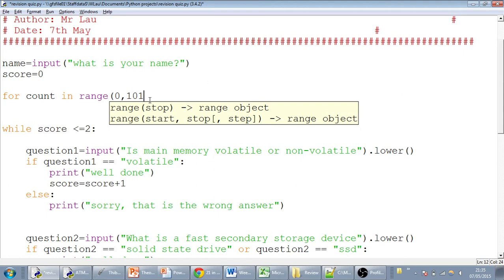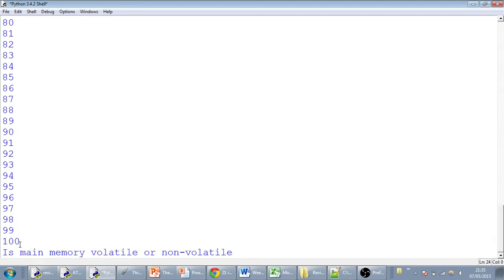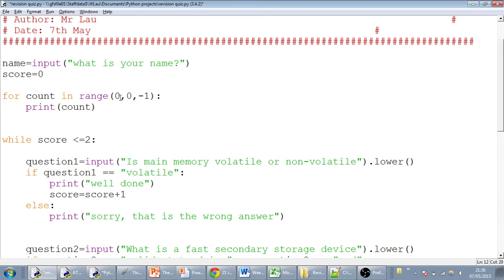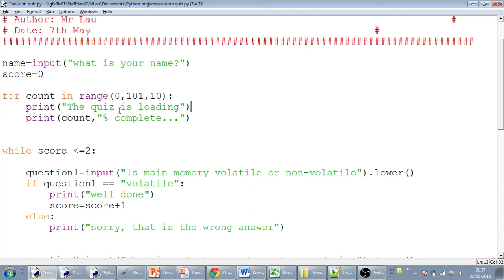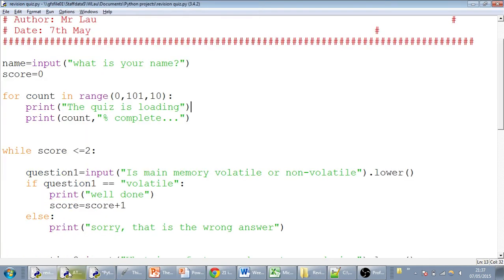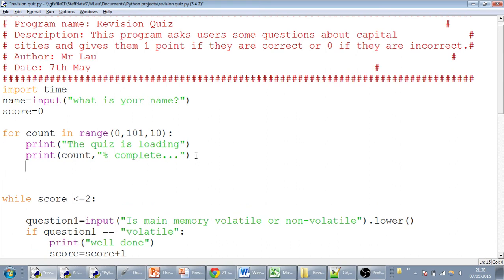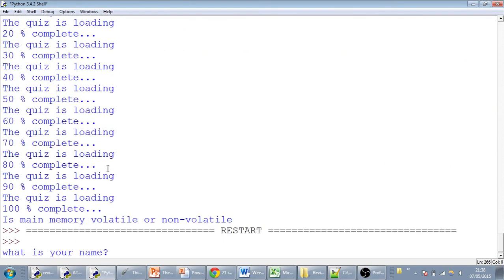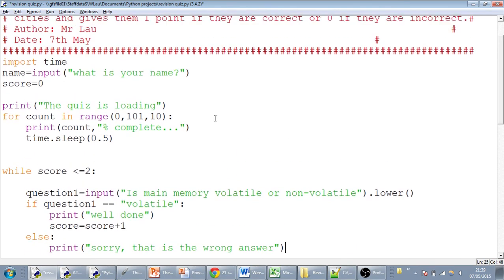Python Tutorial 7 For Loop